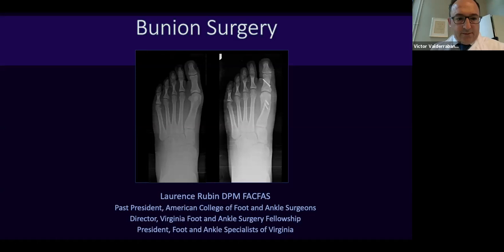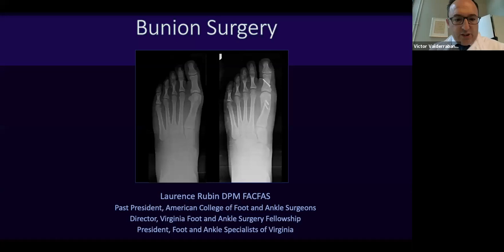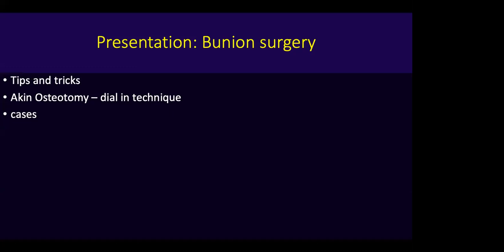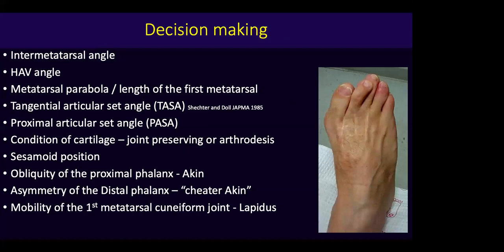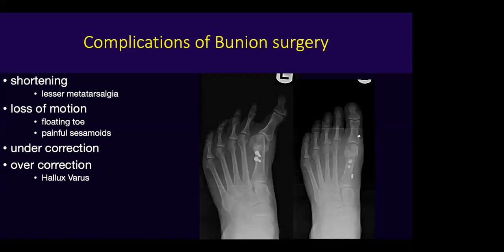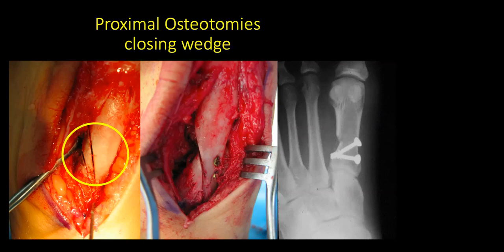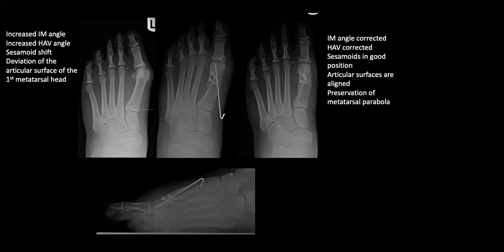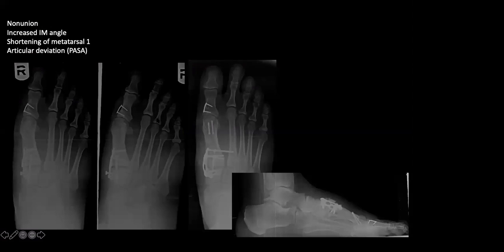Medartis Solidarity Webinar - Bunion deformity with Dr. Laurence Rubin